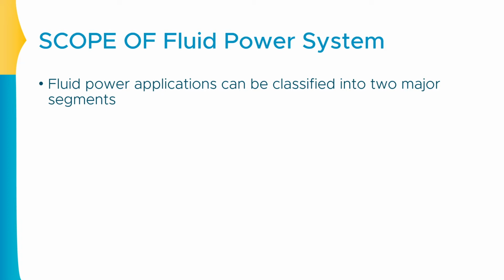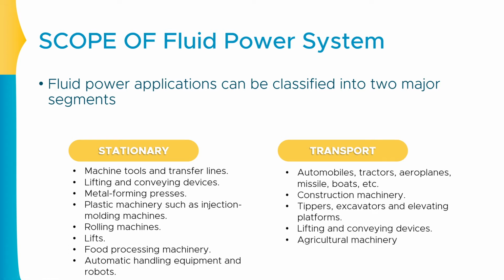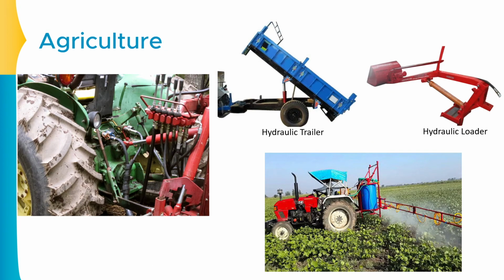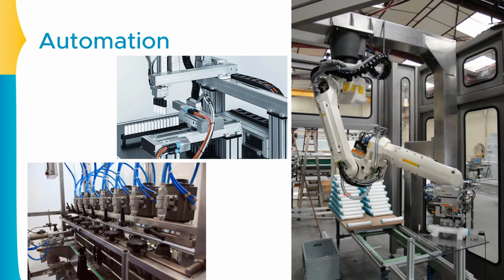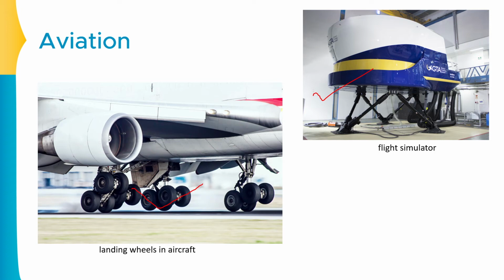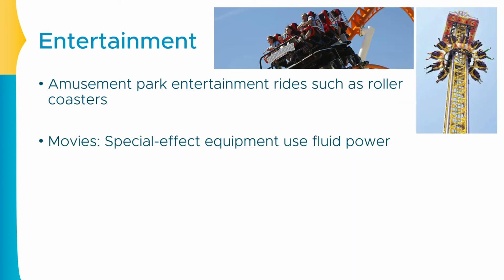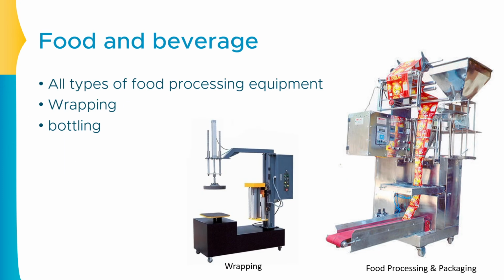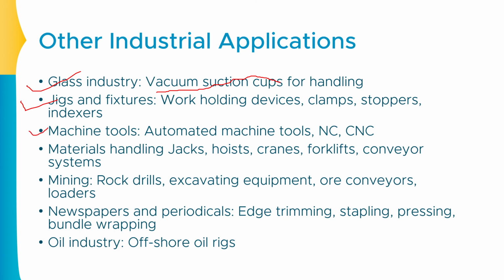Scope of Fluid Power Systems | OHP 02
Lecture No: 02
Topic Name: Scope of Fluid Power Systems
Subject: Oil Hydraulics and Pneumatics
Sub. Code: 3151913
Semester: 05
Subject Type: Open Elective 01